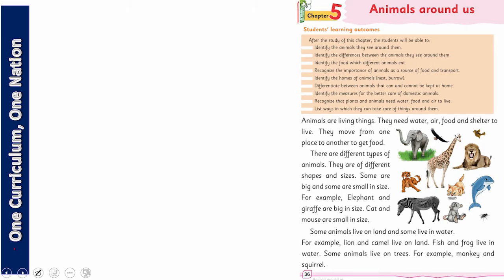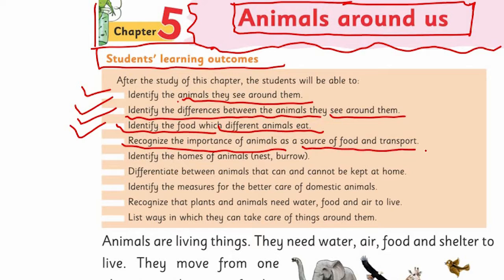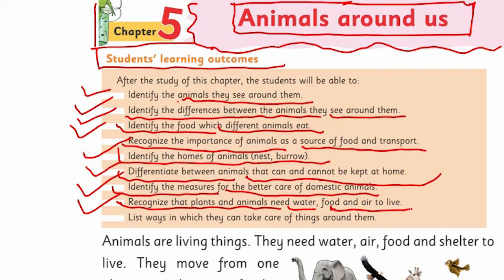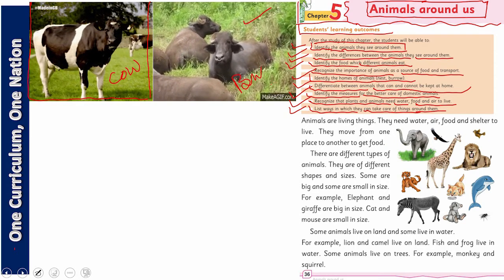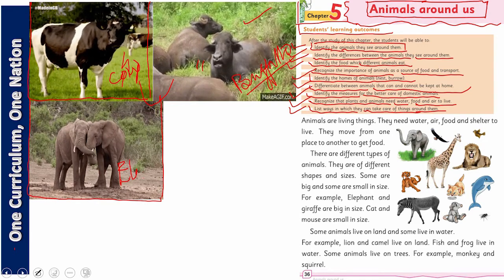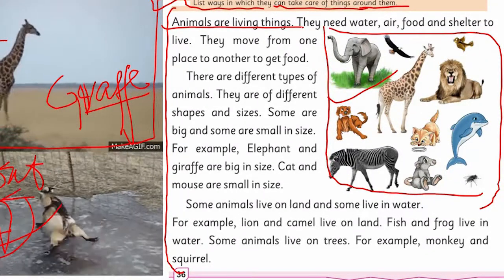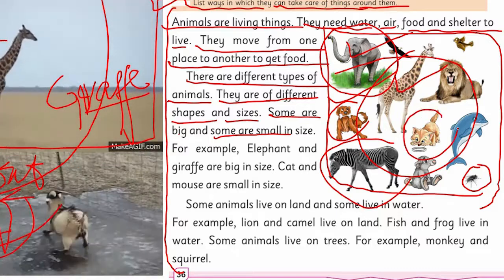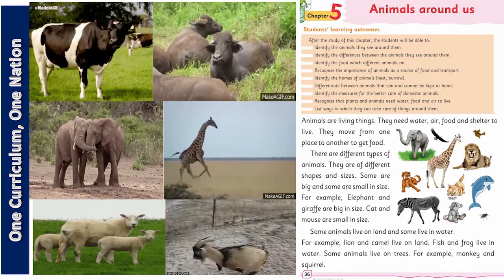Science Class 1 Chapter 5 Lecture 1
How to Learn Science 1 Chapter 5 Lecture 1

 AQ Khan Science  class teacher